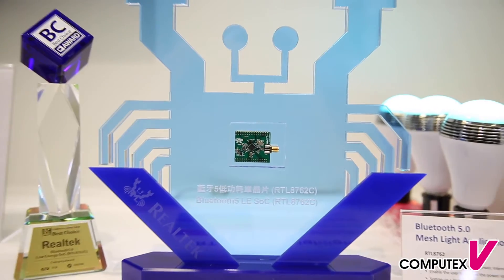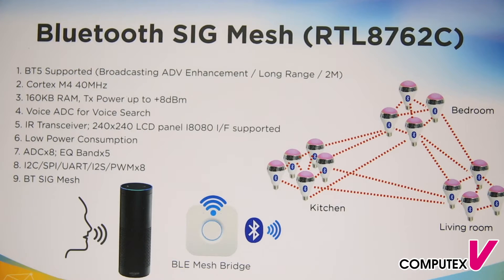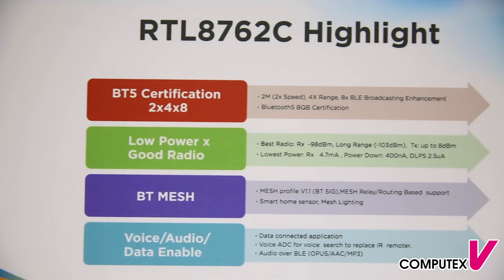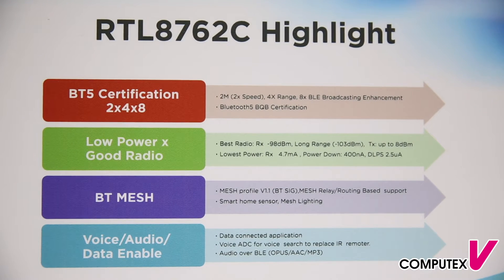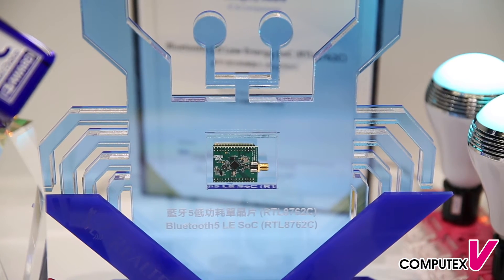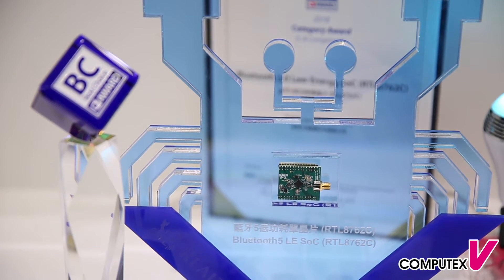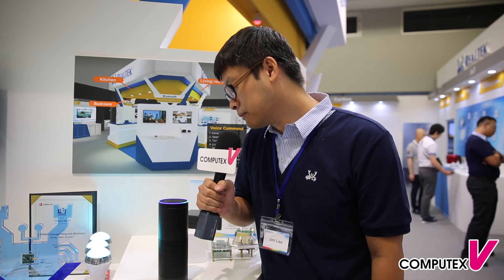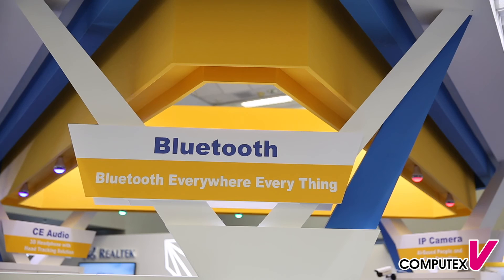【2018 COMPUTEX TAIPEI】Realtek - Bluetooth5 LE SoC (RTL8762C)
Realtek’s RTL8762C is the lowest-power BLE SoC available in the market; perfect for Bluetooth remote control, Bluetooth wristband, and IoT appliance. It has an integrated voice processing unit to expand Bluetooth products for voice value-added applications while supporting the latest Bluetooth 5.0 specification with BT SIG self-organized Mesh profile, thereby enabling IoT applications to be deployed through Bluetooth very easily. In addition, the RTL8762C supports Auto-Pairing mode to simplify Bluetooth pairing for a better setup experience, and to facilitate Bluetooth everywhere and everything.